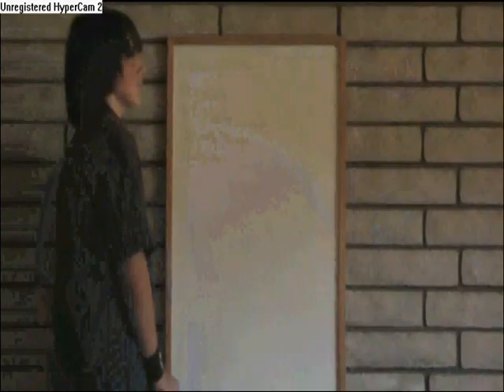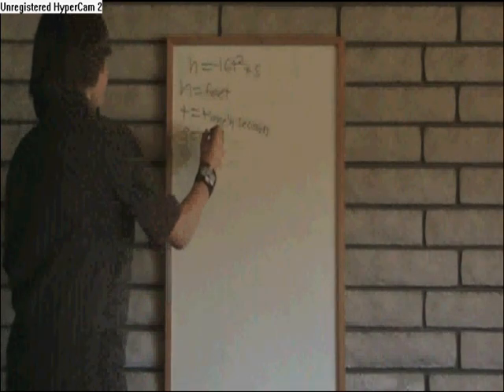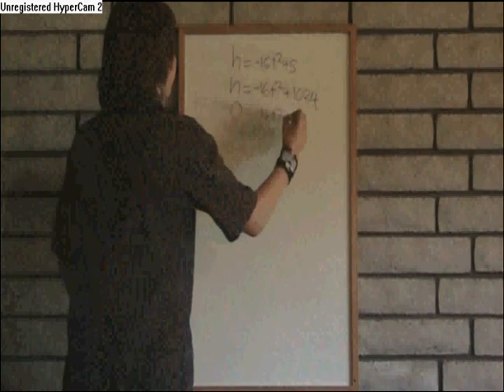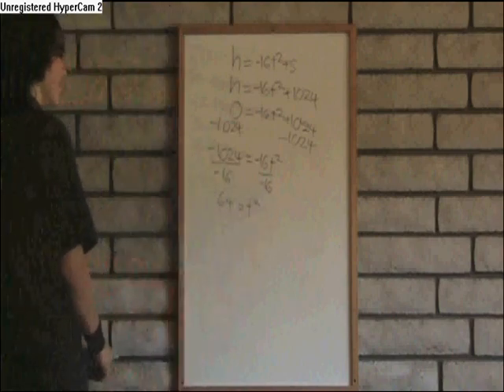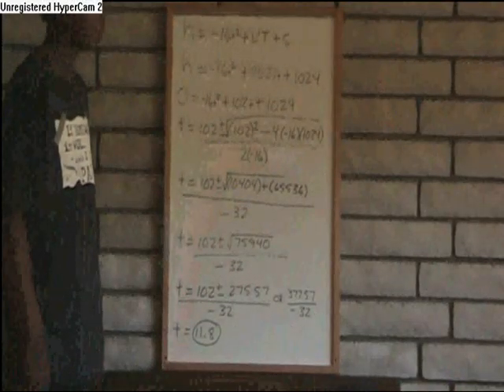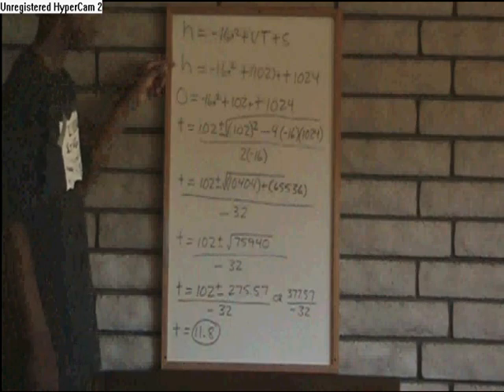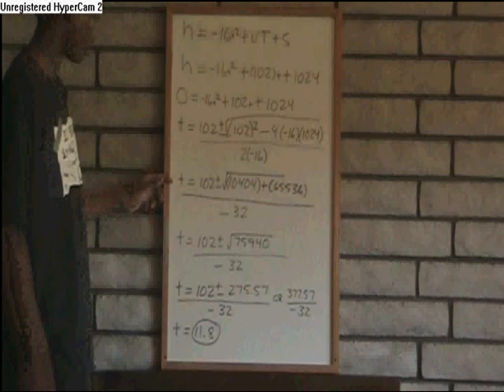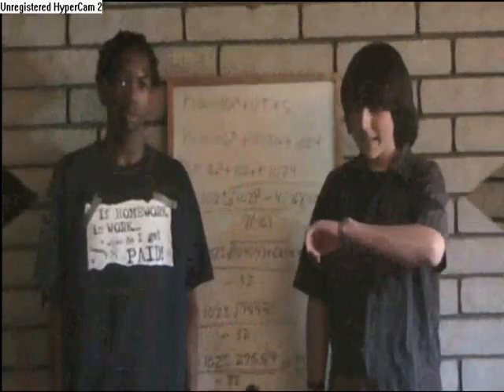crazy math project